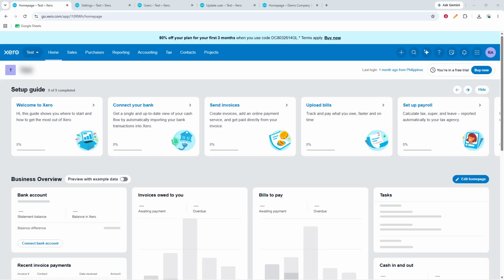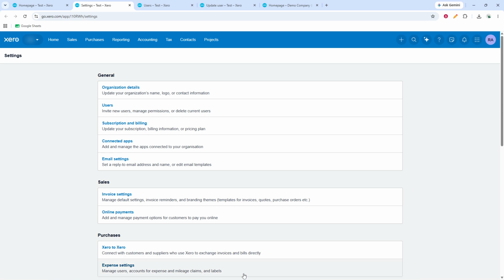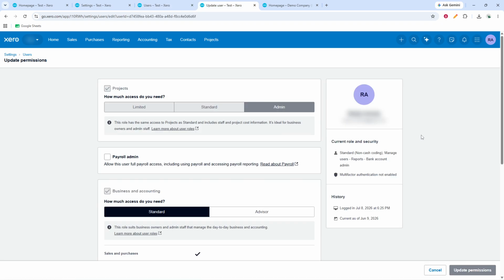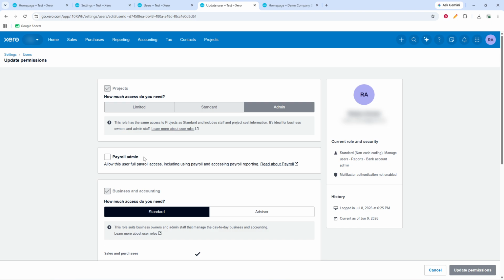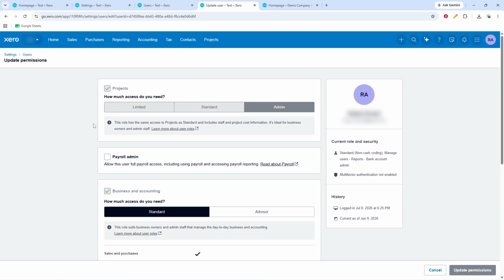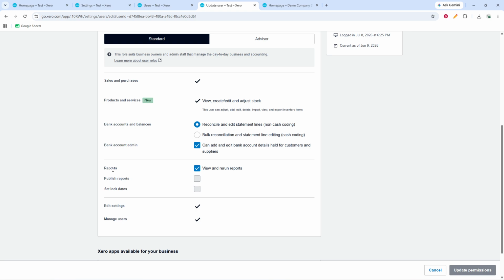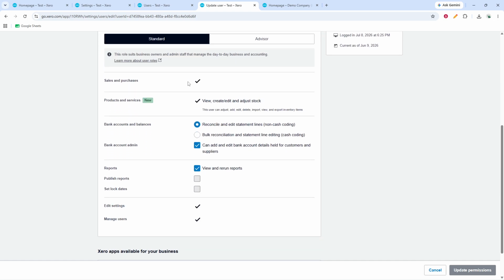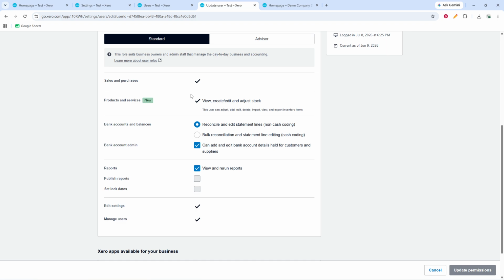How to Set User Permissions in Xero [2026 Easy Tutorial]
In today’s video, I'll show you how to set user permissions in Xero step by step. Whether you're managing employees, accountants, or business partners, this guide will help you assign the right access levels.

You'll learn how to manage users, edit permission levels, assign roles, and control access to different areas of your Xero organization.